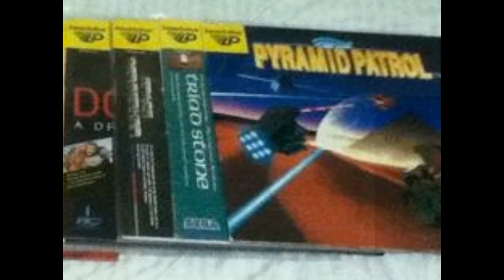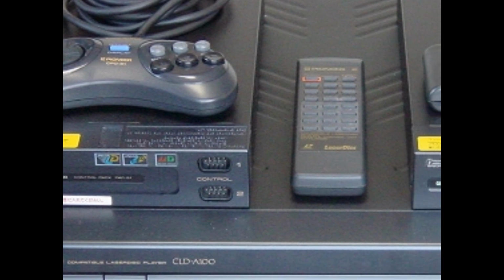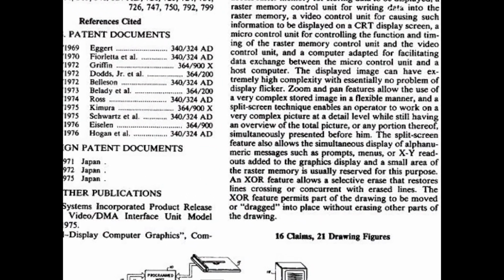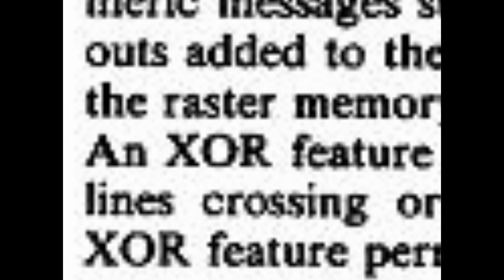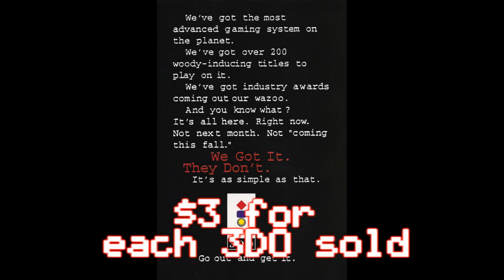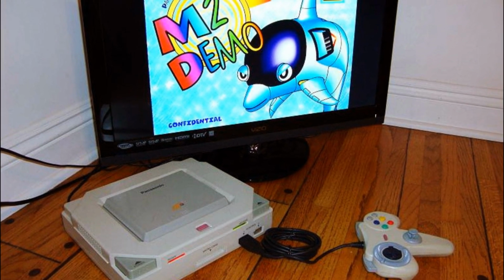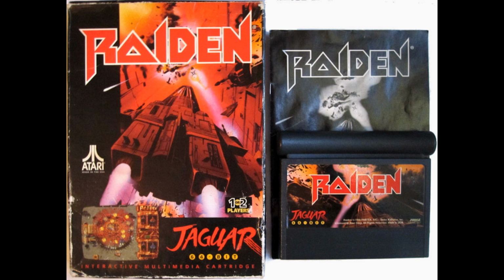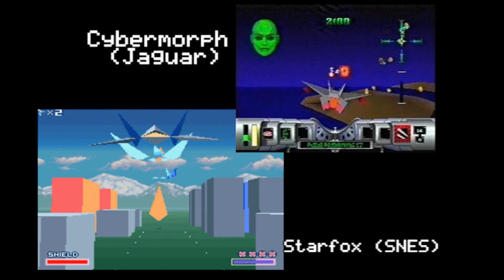THE HISTORY OF VIDEO GAMES - Sony Strikes Back (1)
IN THIS EPISODE! Sony enters the 32 bit world after the dramatic fallout with Nintendo and decides to go on the offensive, instead of defense with Nintendo...and Some nostalgic Legends will fade away due to their inability to keep up with the changing times.

SECOND AND THIRD PARTS TO Part 6 BELOW!

VIEW THE OTHER 2 PARTS HERE

(PART 2 AND 3 of this episode ARE RENDERING RIGHT NOW) Please Don't Dislike until all 3 parts are up.